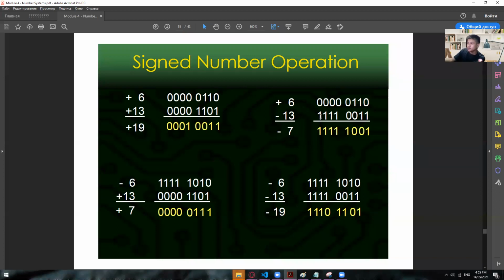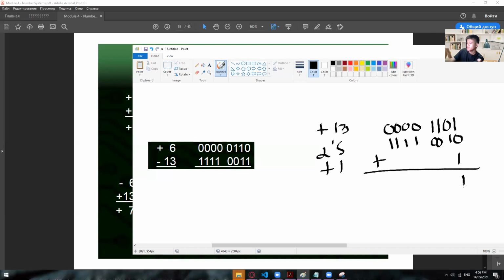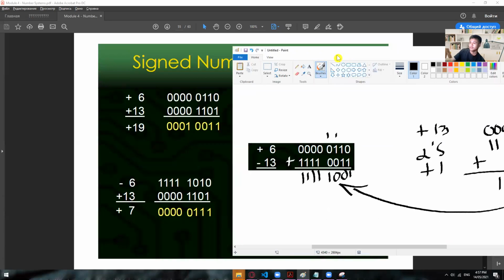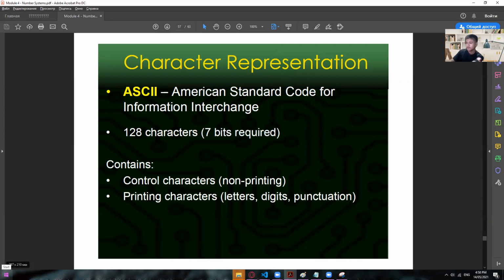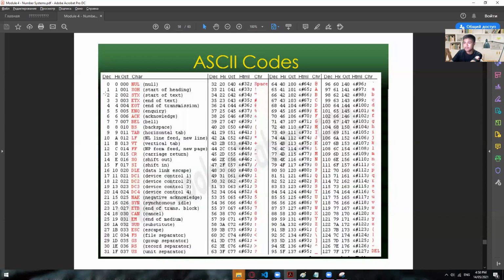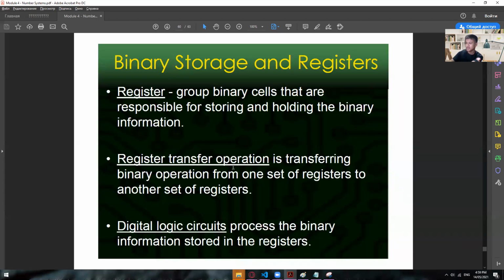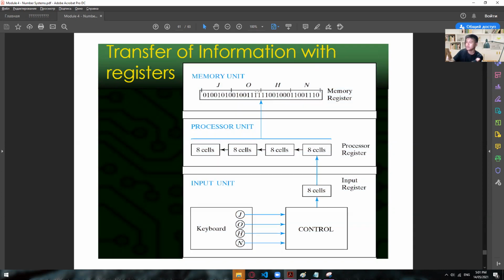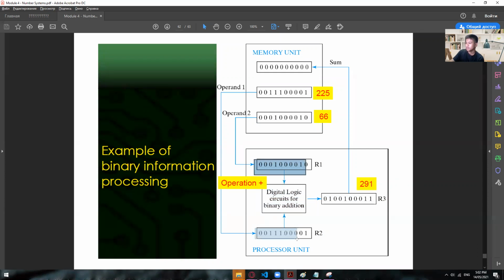COMPFP1- Module 4 - Number System ( Part 6 )